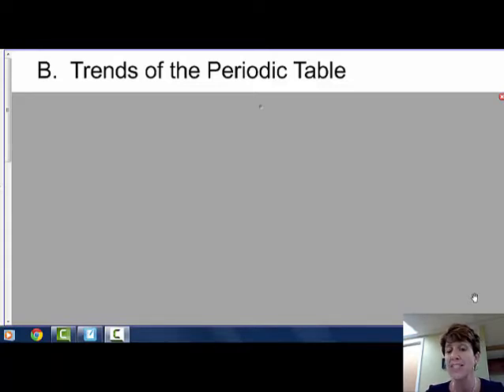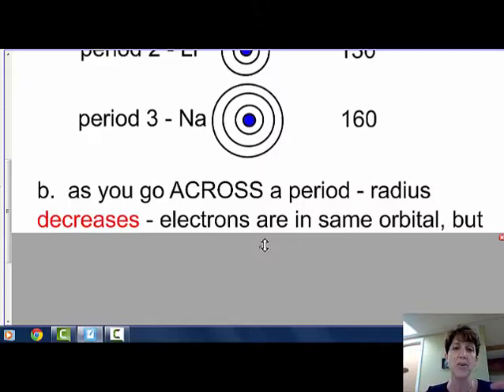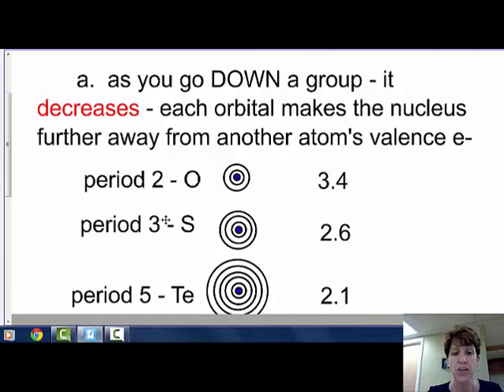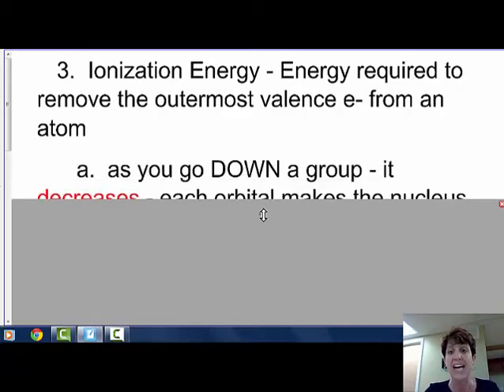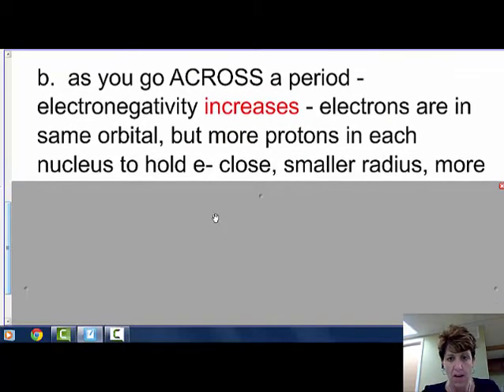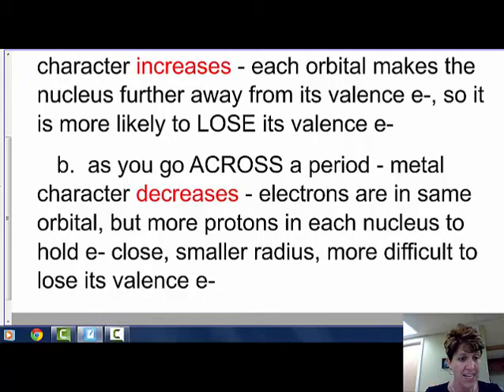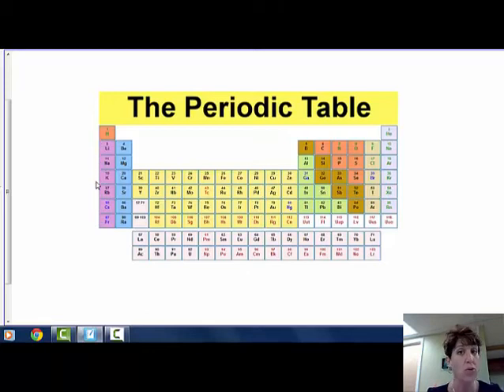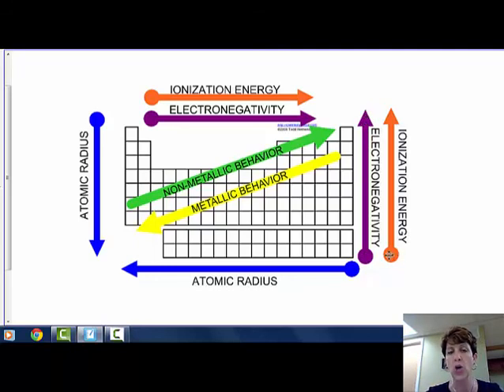Trends of the Periodic Table